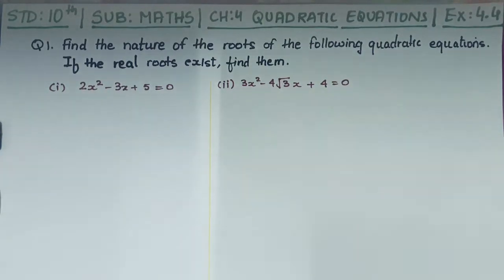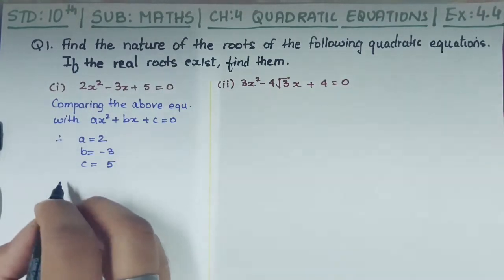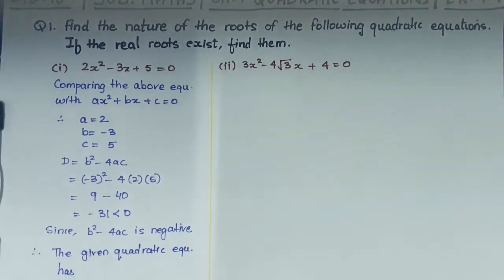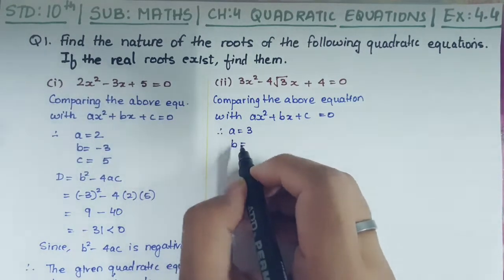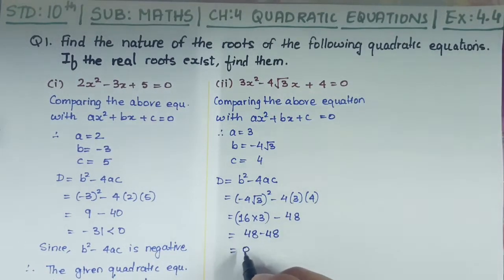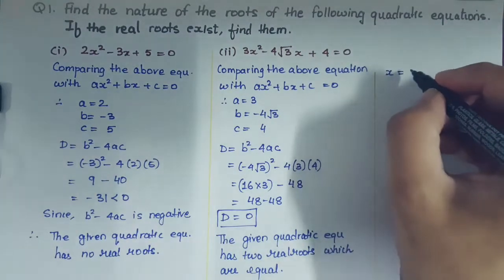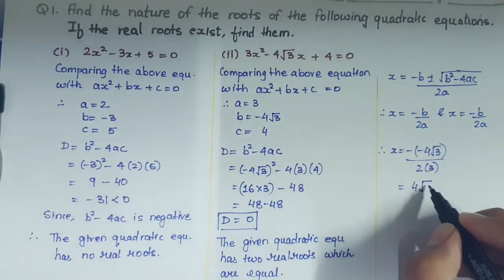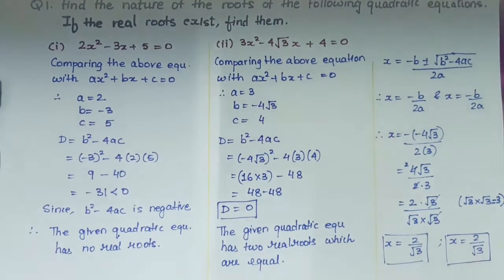Ex 4.4 Q.1 (i & ii) | Ch: 4 Quadratic Equations | Class 10